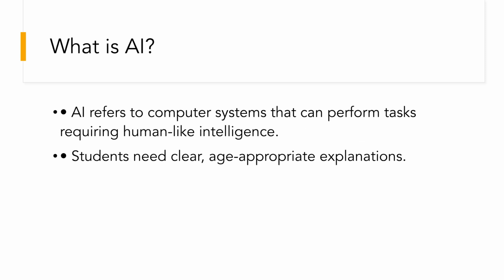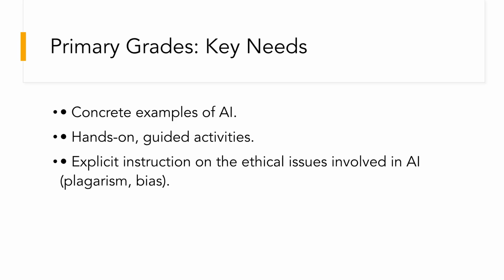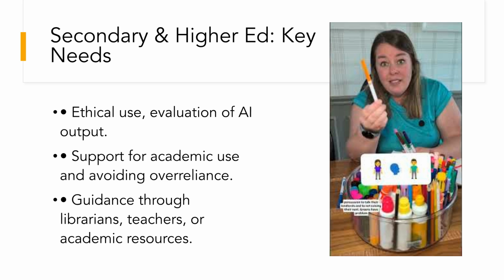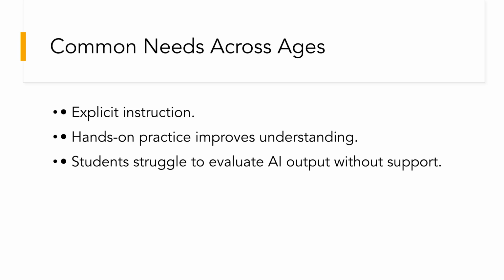Introducing AI Ethics in the Classroom- A Lewis